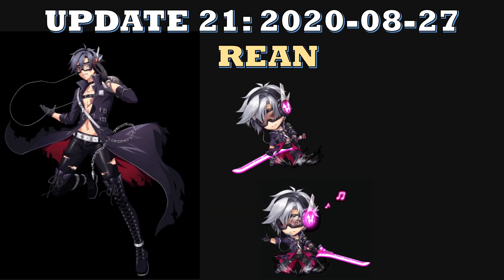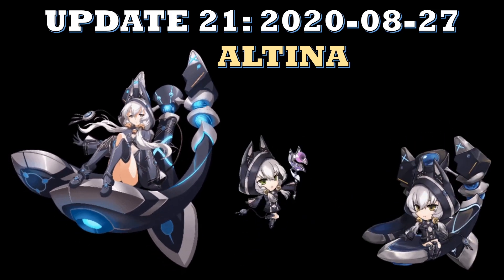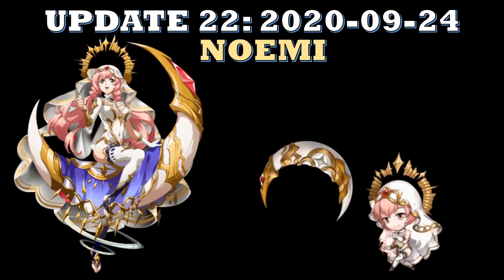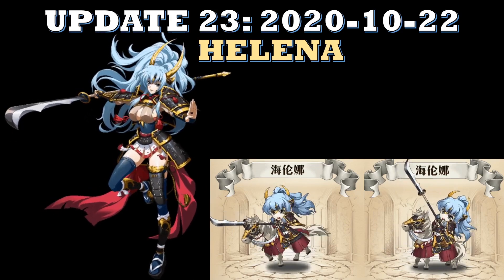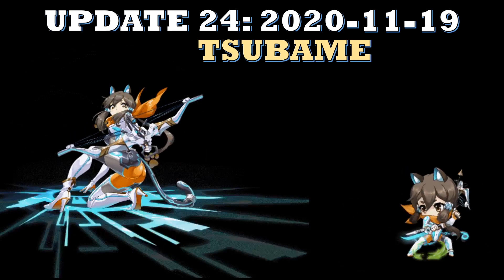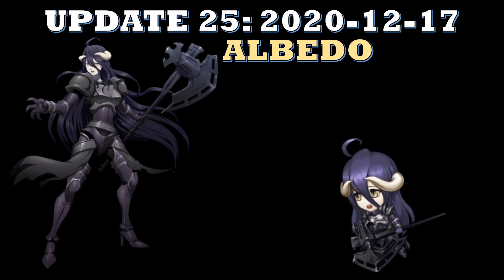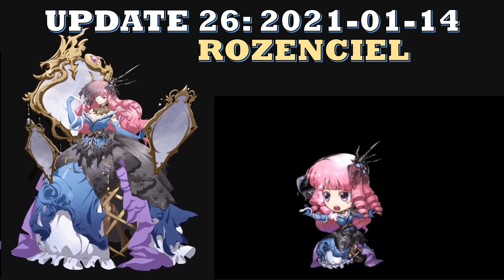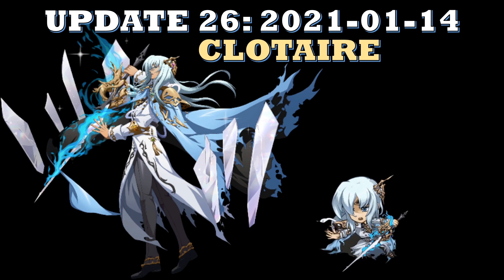Langrisser M - Echo of Light Hero Skins / Costumes - 2020-09 to 2021-01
As requested, here's the EoL skins from August 2020 to January 2021 (12 in total).
I included the clips from the PV videos of the skins.